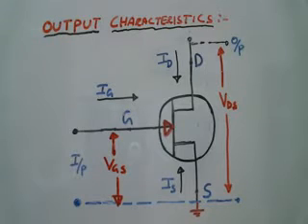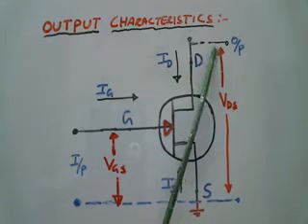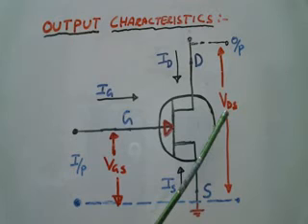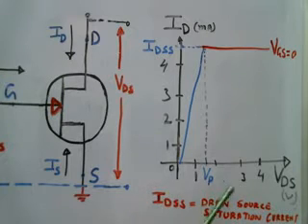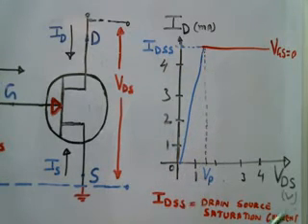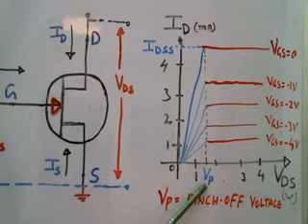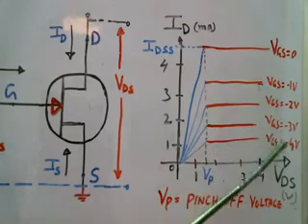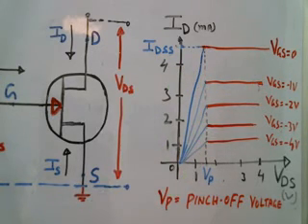BASIC ELECTRONICS (SESSION-42): OUTPUT CHARACTERISTICS OF COMMON SOURCE FOR BE/BTECH BY ASIF ANSARI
OUTPUT CHARACTERISTICS OF COMMON SOURCE CONFIGURATION OF
N-CHANNEL JFET ARE ALSO CALLED AS DRAIN CHARACTERISTICS.